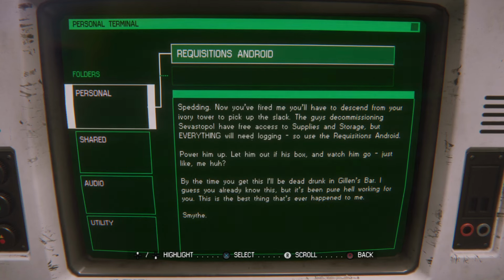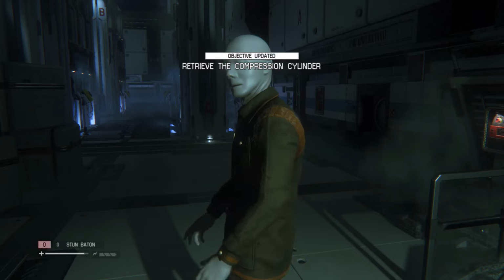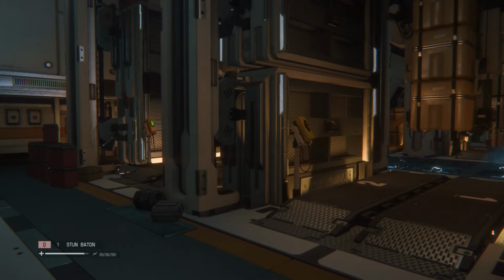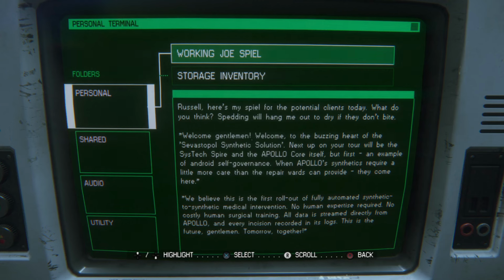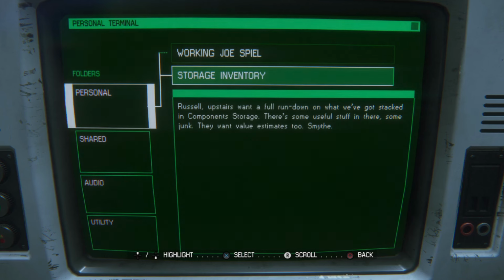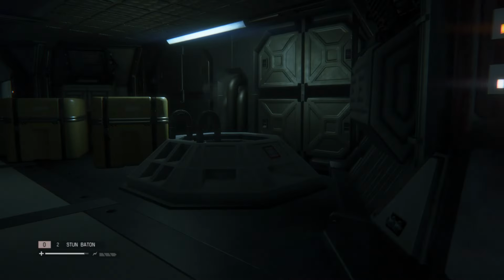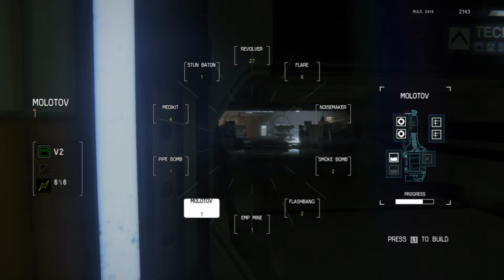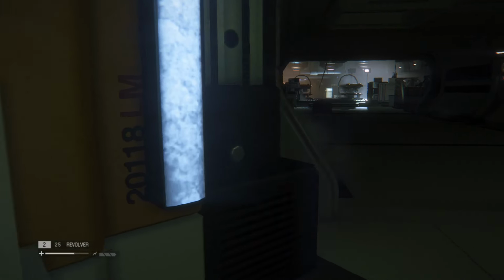Alien: Isolation Played by Old Noob | Part 14: Good Robot, Bad Alien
Would you believe it? Dr Death, not content with prowling the halls of the hospital wing, has ventured down to storage. I'd have hoped we were on better terms after she cured me of my hypochondria, but alas now, she still wants to kill me... over and over again :D

The usual swearing will likely appear, so avoid if easily offended.